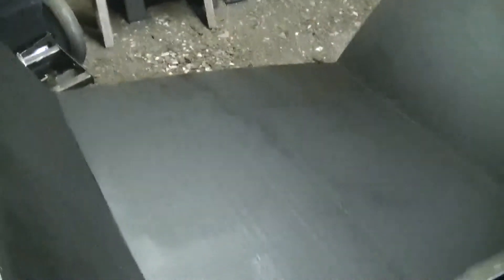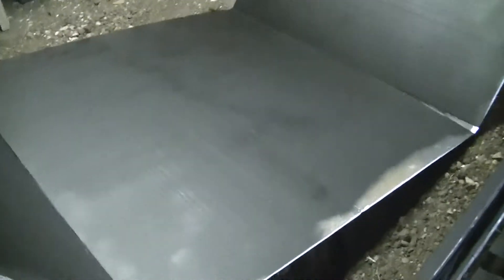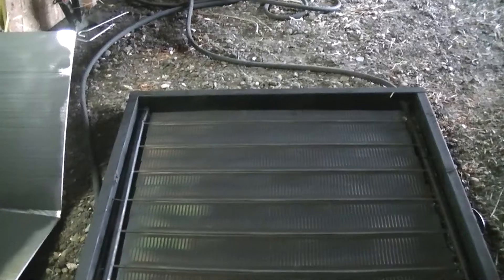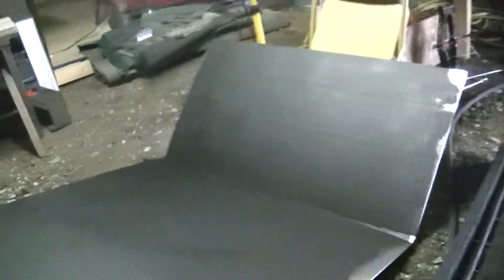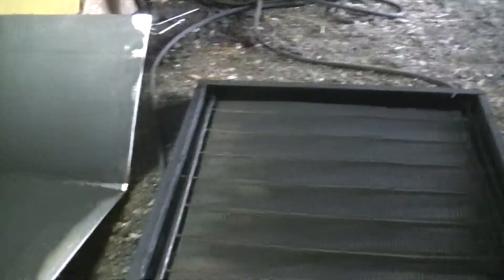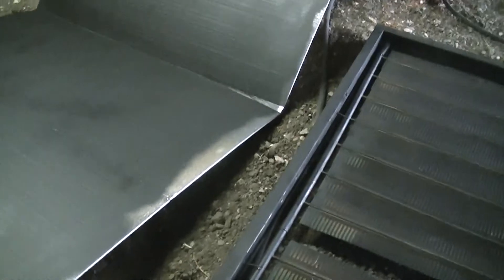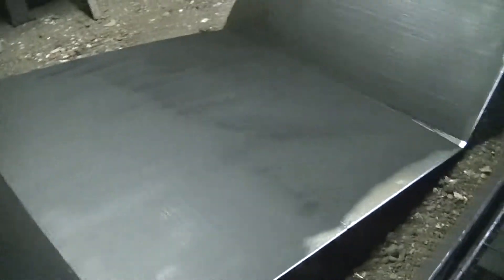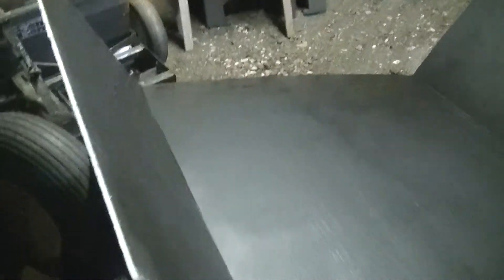DIY solar-heated spa/soaker tub Part 2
A 6-part video series detailing how I constructed a DIY "solar powered spa" (actually a soaking tub) that will heat 300 gallons of water well above 105-110deg F.  'Even uses a solar-powered pump so uses not one watt of electricity...